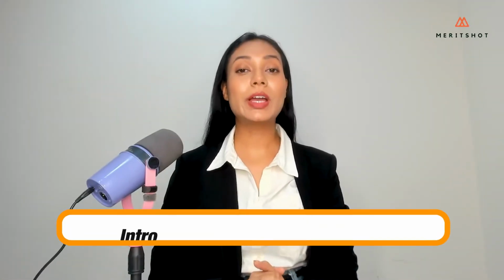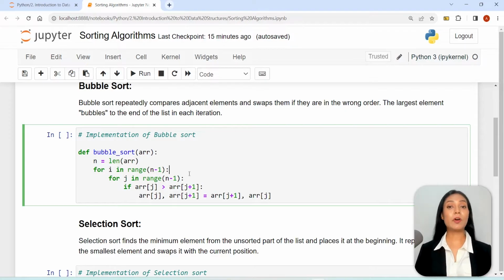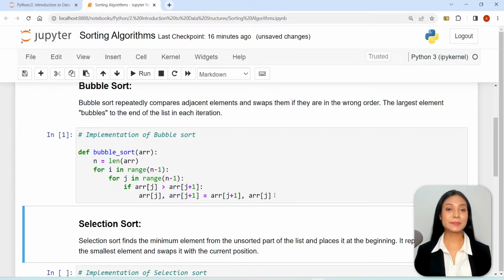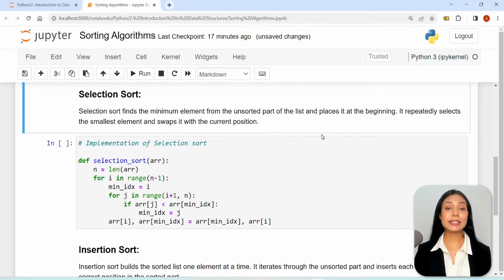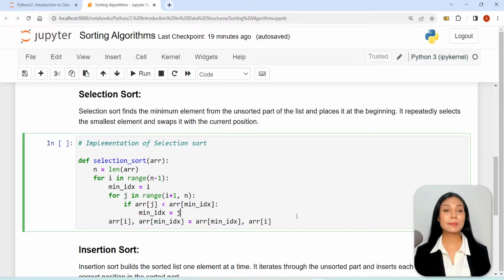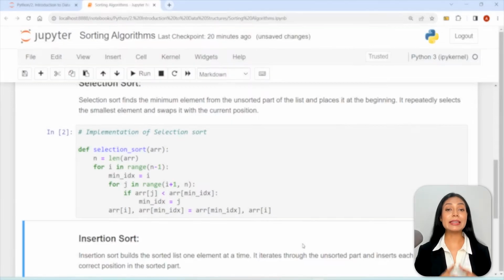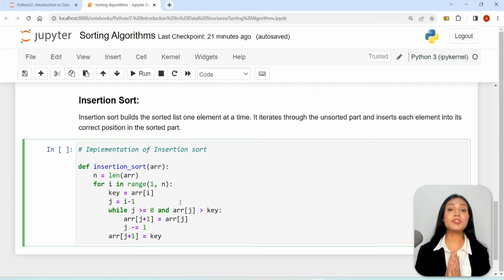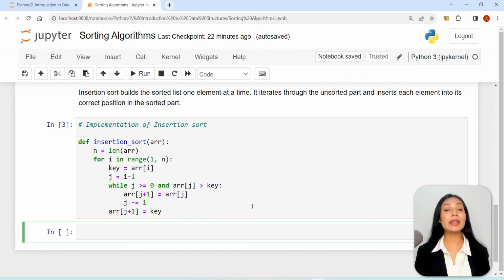Sorting Algorithms in Python | Python Programming Tutorials | Meritshot Tutorials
Join us in this enlightening lecture as we delve deep into the realm of Sorting Algorithms. 🧐🔢
🧼 Bubble Sort:
Discover how Bubble Sort works, a simple yet inefficient sorting algorithm. Elements "bubble" to their correct positions through repeated comparisons and swaps. Understand the code step-by-step to grasp its workings and limitations.

🪣 Selection Sort:
Explore Selection Sort, is a methodical algorithm that consistently finds the minimum element and places it in the right spot. Delve into the code and follow along as elements are selected and sorted, creating an ordered list.

🪛 Insertion Sort: Uncover the inner workings of Insertion Sort, an algorithm that builds a sorted list piece by piece. Follow the code as each element is meticulously inserted into its proper place within the sorted portion.

🚀 Whether you're a coding novice or a seasoned pro, understanding these sorting algorithms is crucial for making informed choices in your projects. Choose the right algorithm for the right task! 💡

📚 Gain insights into the strengths and weaknesses of each algorithm and master the art of efficient sorting. 🙌💻

💥💥 100% Job Guarantee and Lifetime Career Support 💥💥